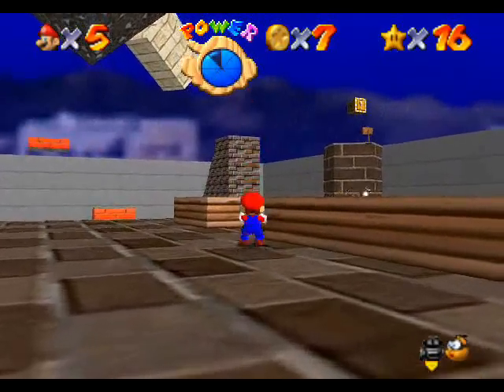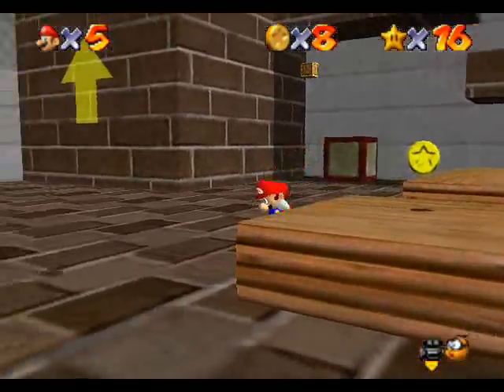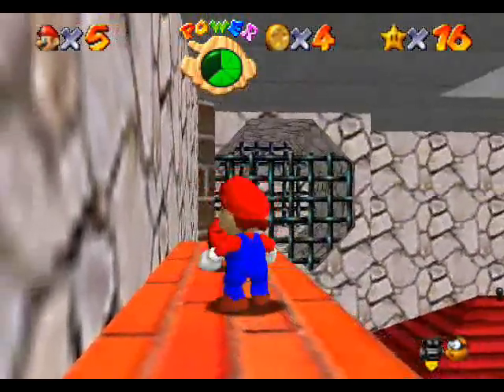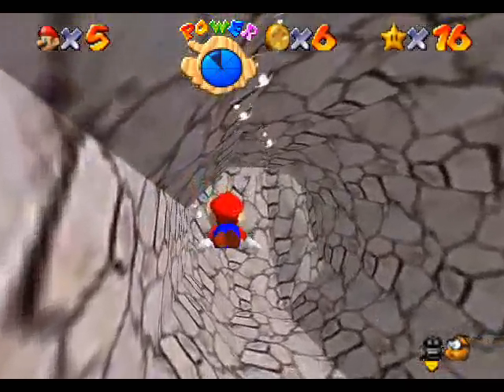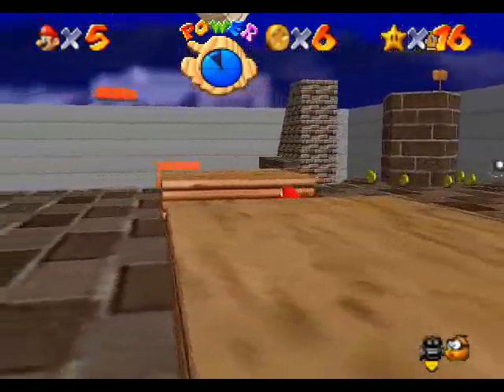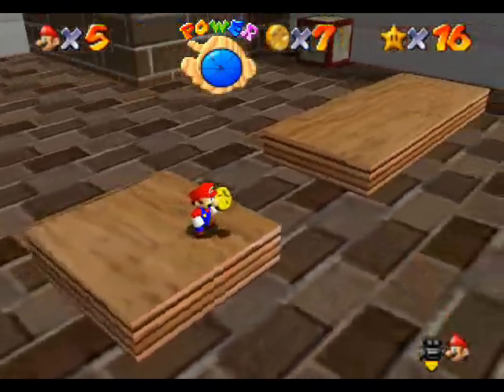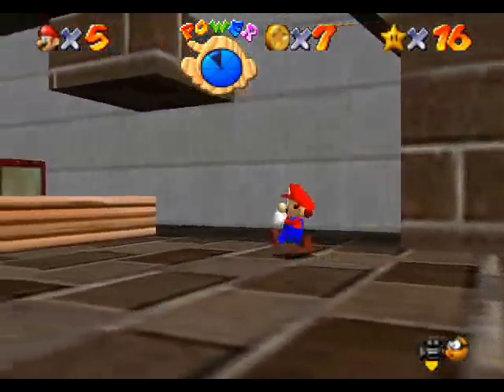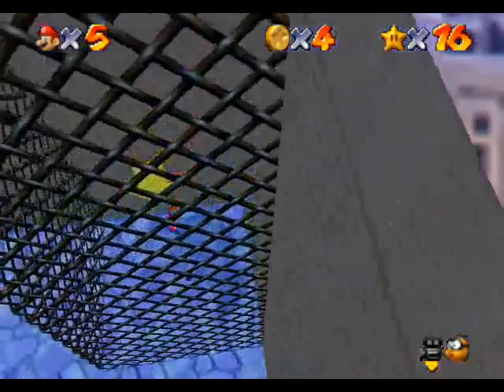Chuckya Infinite Coins Glitch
A tutorial on how to use the Chuckya Glitch to get infinite coins in Wet Dry World. The glitch that enables you to easily pass from town to surfacemakes infinate coins a lot easier to do. NOTE that it will only save your coin score if it is 255 or less, so there really isn't much point to get more.  This video incorporates a glitch we found today to make it easier.  For anyone who plans to use this to get 255 coins, you might want to know that there are 152 in the level total, so you need to chuckya generate 103 more, but you may want to chuckya generate even more in case you miss some coins (especially in case you miss the Chuckya's 5 coins).  Or else you could just get 153 coins for the sake of having a score of over 100% of what's meant to be the max.